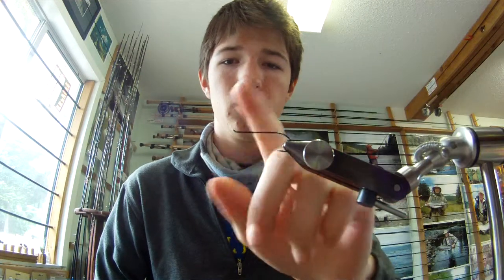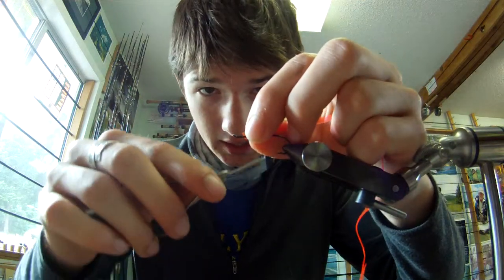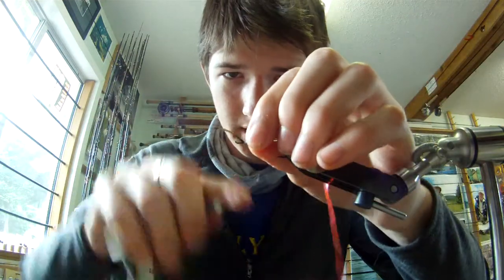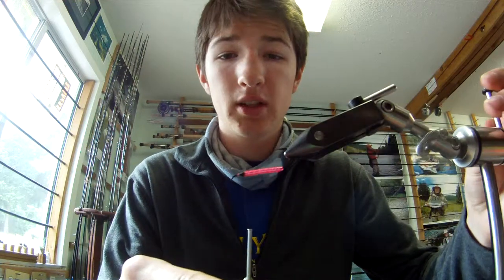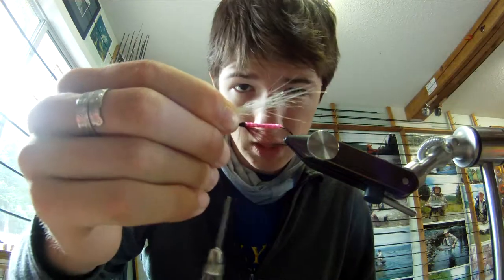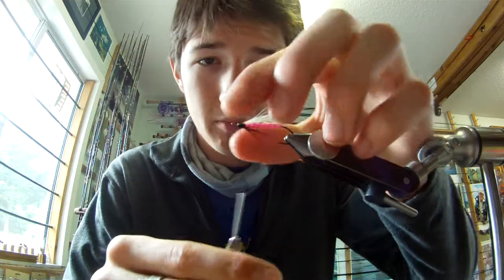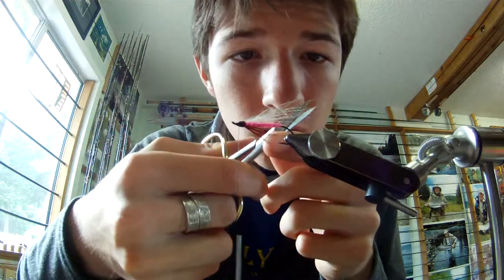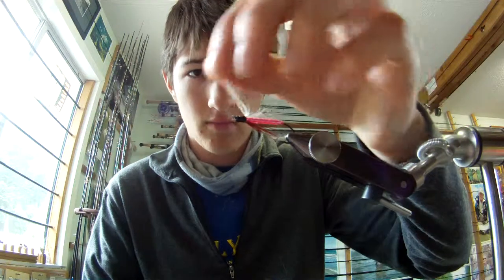NileCreekFlyShop: Tying the Kathy's coat!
This is just a fly tying video for Katheys coat, this a very good fly that both Courtney Ogilvie and i(Aidan Darby-Miller) use for pink and coho salmon.

and remember  kids "if you don't have anything nice to say DON"T SAY ANYTHING AT ALL!!!".